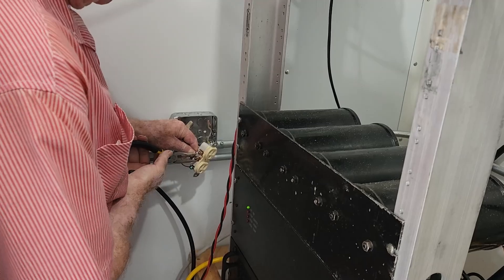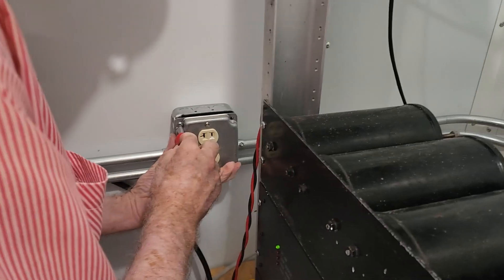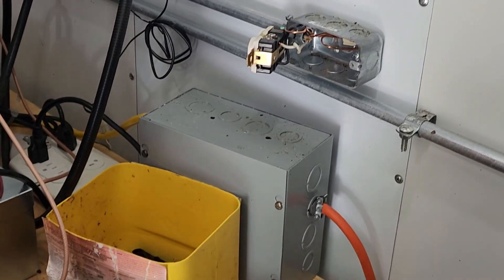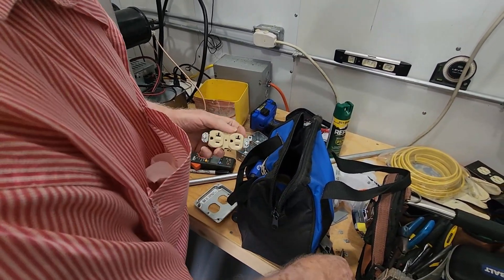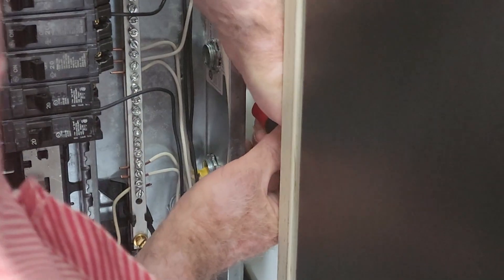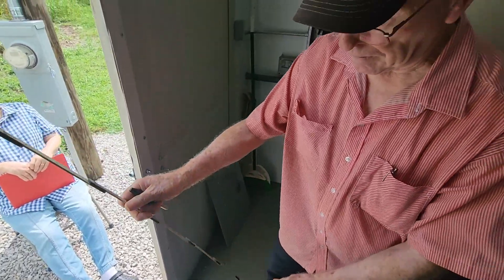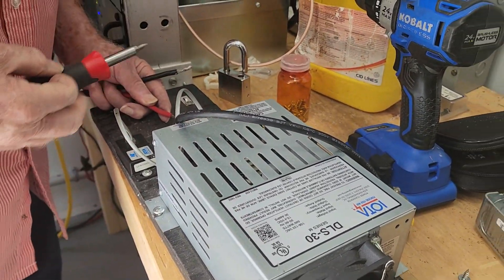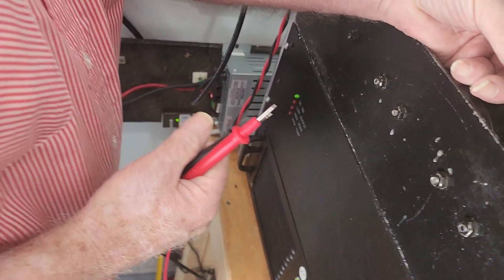LCARA HAM Radio: Projects That Spawn Other Projects!!!!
Echolink - AC4DM-R

Kentucky DStar Net:
Reflector 056B

Repeaters:
2M - 146.880 PL Tone 77Hz
70CM - 443.600 PL Tone 100Hz